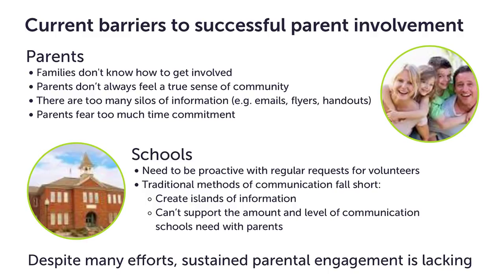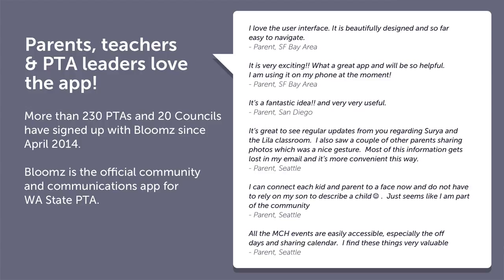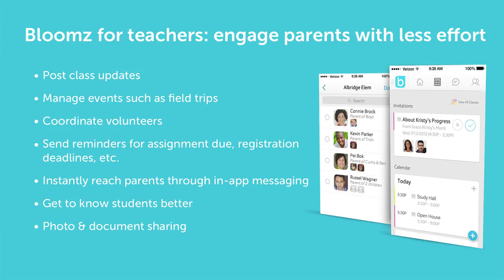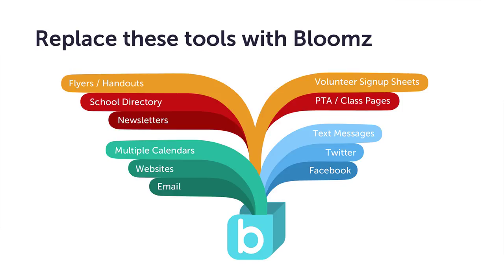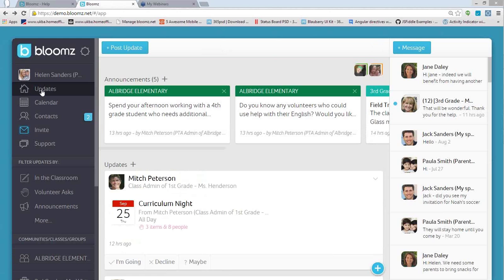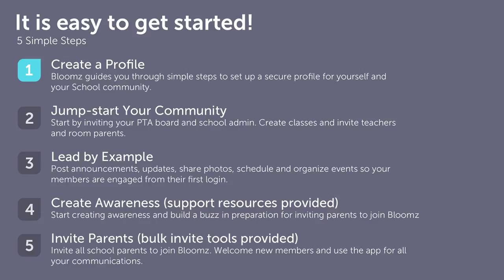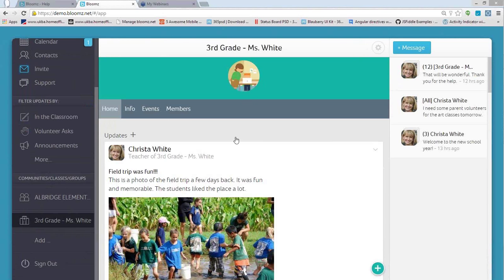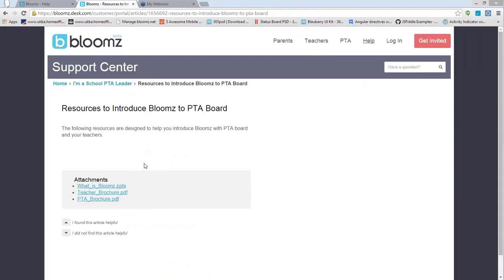Webinar: How to Use Bloomz to Build a Thriving Community at Your School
More than 200 PTAs nationwide are on Bloomz, the app designed to help teachers, PTA members and parents build thriving communities at their schools. Let us help prepare you for your school's rollout.

In this webinar, Chaks Appalabattula, Founder & CEO of Bloomz:

- Demonstrates the features of the Bloomz app
- Provides tips and resources for introducing Bloomz to your school
- Answers your questions about the app and how you can use it for your community